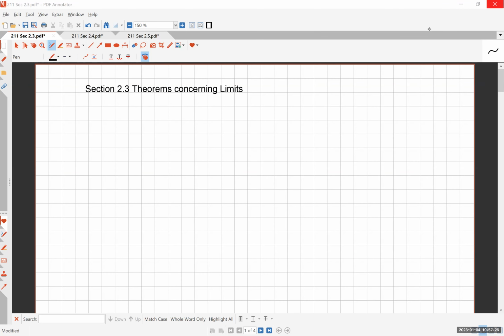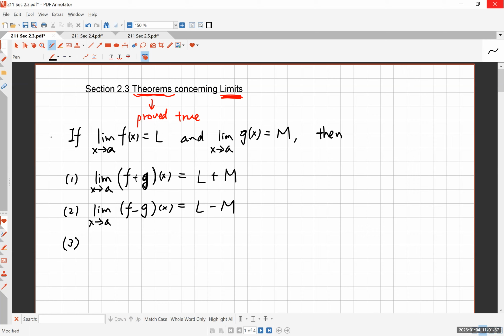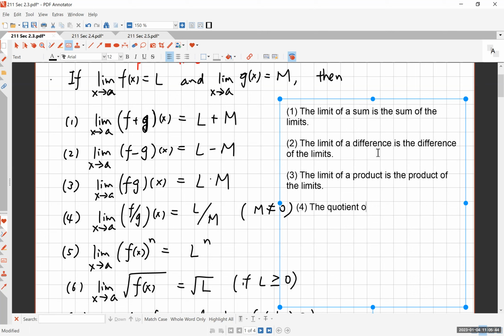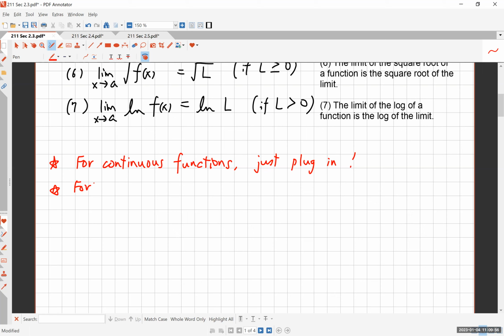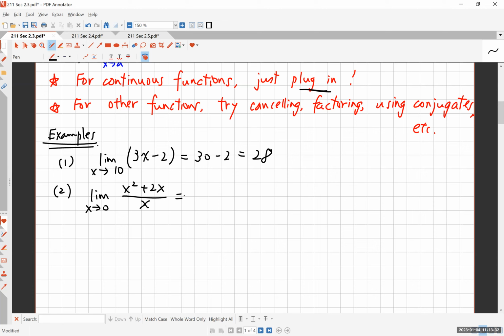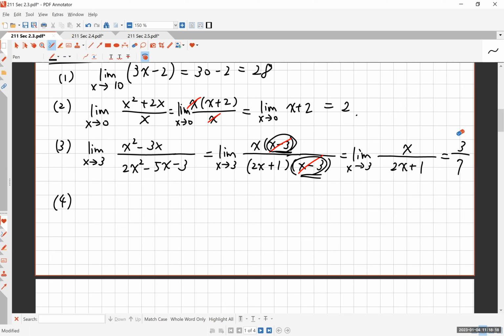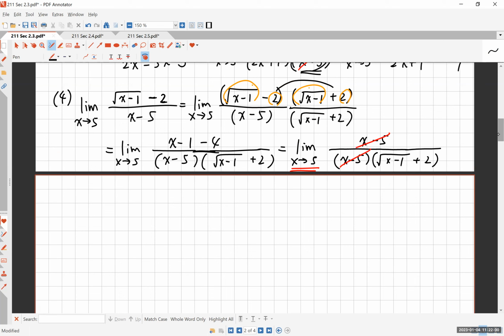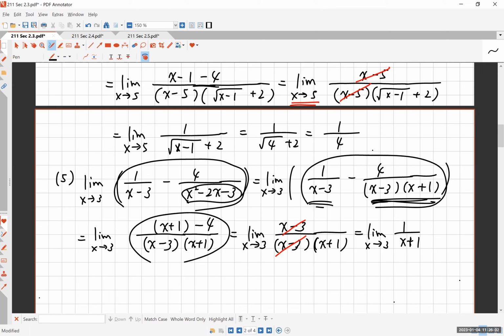2.3. Limit Theorems, Part 1